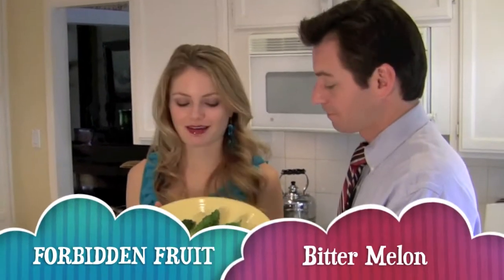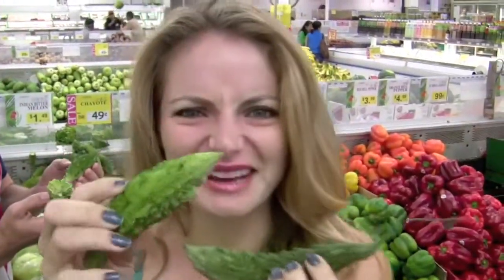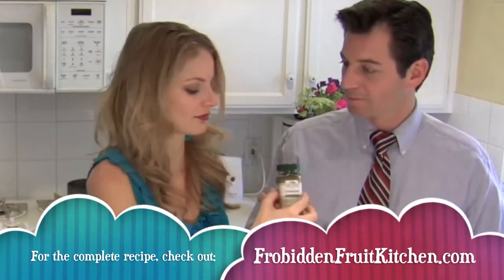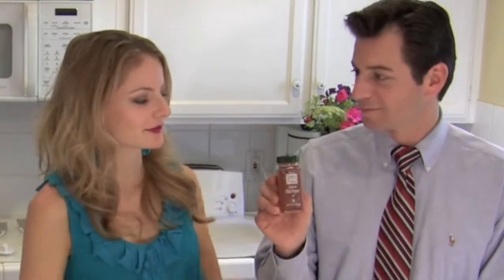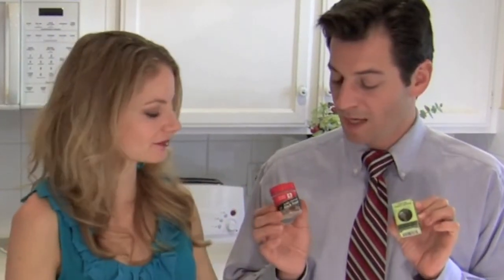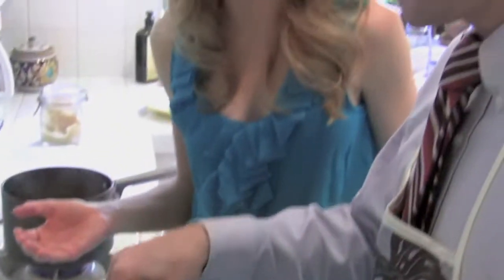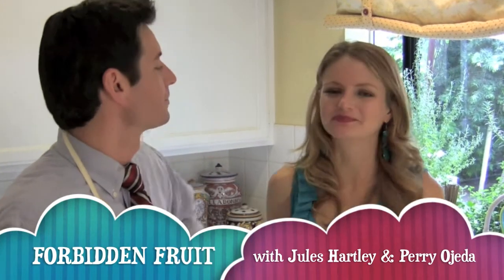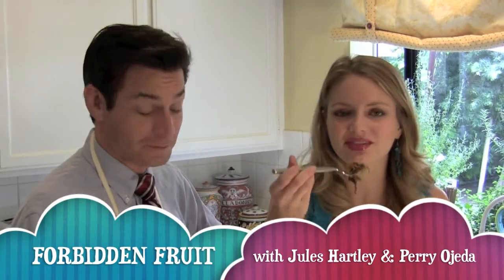Bitter Melon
Bitter Melon - More at FORBIDDENFRUITKITCHEN.wordpress.com